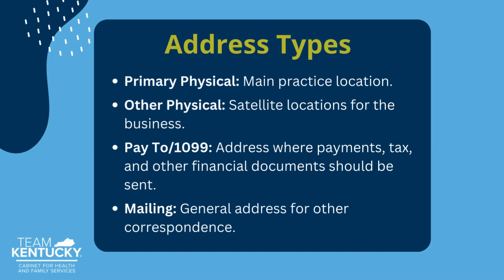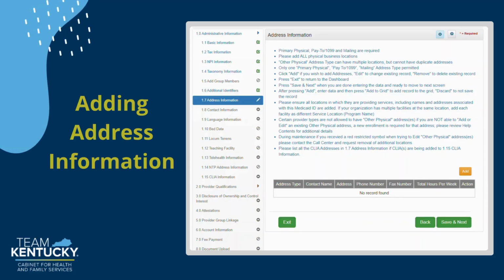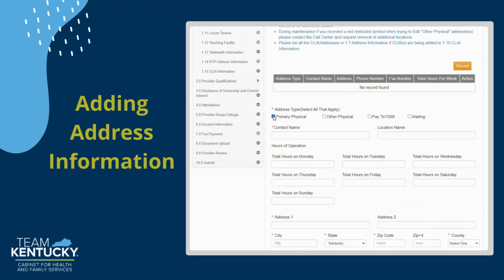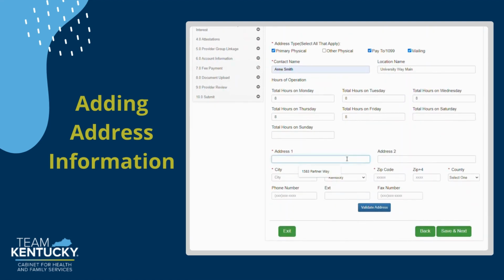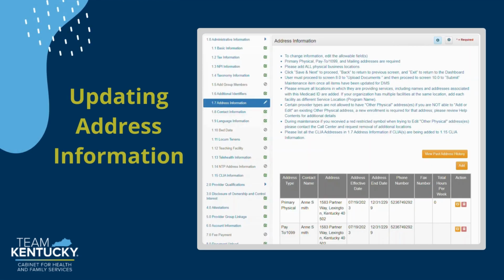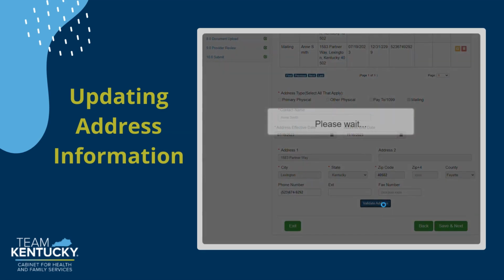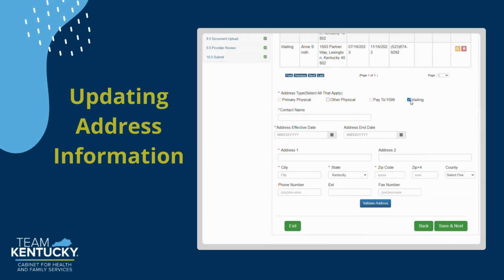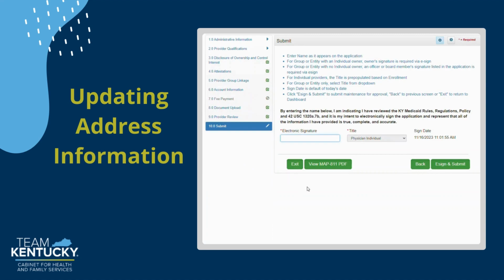Adding or Updating Address Information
In this video you will learn how to add or update address information in KYMPPA.